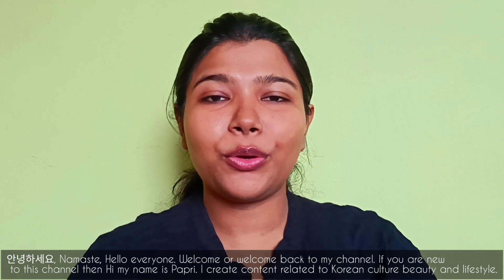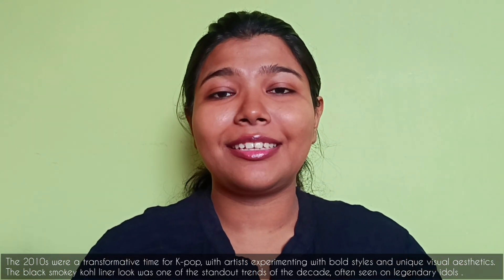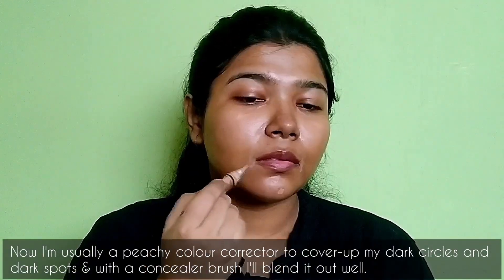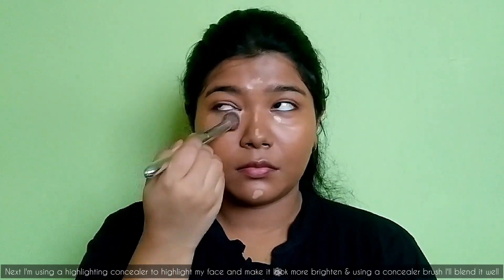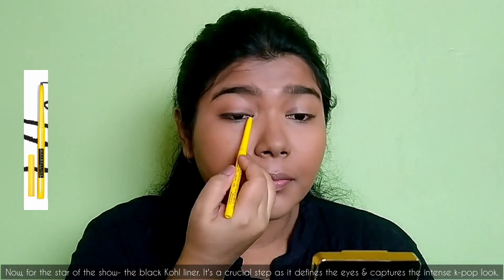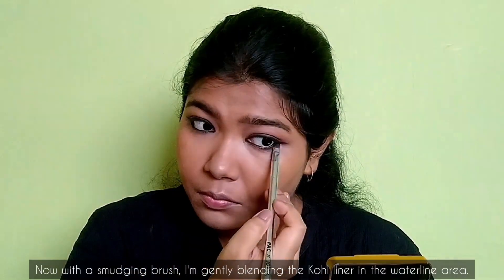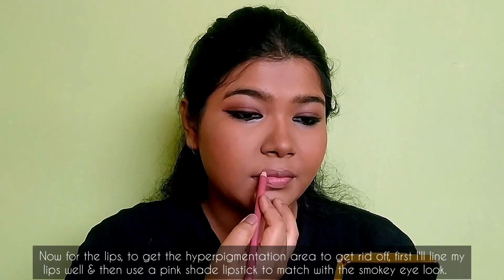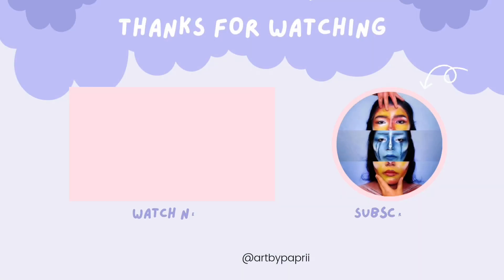I Tried Recreating 2010's K-Pop Makeup Look 💄✨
In this video, we’re taking a nostalgic trip back to the 2010s, a golden era of K-Pop, to recreate the iconic smokey kohl liner look that defined the decade. This makeup style was a staple in the K-Pop scene, symbolizing both elegance and boldness, a perfect example of the ‘멋(Meot)’ of Korea, which captures the essence of stylishness, charm, and elegance. ✨
Products Used:
•Rice & Ceramide Moisturizing Cream, Face Cream To Brighten And Strengthen Skin Barrier
•Lakme
Absolute Blur Perfect Mini Makeup Primer
SUGAR
L.A Girl HD Pro Conceal - Peach Corrector
Maybelline New York
Fit Me Matte+Poreless Liquid Foundation Tube - 330 Toffee
Wet n Wild
Photo Focus Concealer - Light/ Med Beige
Maybelline New York
Fit me Loose Finishing Powder - 30 Medium Deep
Arch Arrival Brow Definer - 04 Felix Onyx (Dark Blackish Brown)
The Colossal Kajal 24Hour Smudge Proof - Deep Black
Swiss Beauty
Ultimate 9 Pigmented Colors Eyeshadow Palette - Shade 05
Maybelline New York
Volum Express Hyper Curl Mascara - Washable Very Black
Fit Me 16Hr Oil Control Compact SPF32 PA+++ 230
(6g)
SUGAR Contour De Force Mini Blush - 05 Coral Climax
SUGAR Contour De Force Mini Bronzer - 02 Woody Wonder (Warm Brown
Face Studio Master Chrome Metallic Highlighter - Molten Gold
Miss Claire Glimmersticks For Lips - Brown L-26
Iba PureLips Moisturizing Lipstick - A40 Berry Blast

K-Influencer Academy
K-Influencer
K-Influencer 2024
K-Influencer Academy 2024
K-Creator
K-Pop Makeup
2010s K-Pop
Korean Makeup
Smokey Eye Tutorial
Kohl Liner
K-Pop Beauty
Korean Beauty
K-Pop Glam
K-Pop Makeup Tutorial
Idol Makeup
K-Beauty
Classic K-Pop Look
Makeup Tutorial
Korean Style
K-Pop Fashion